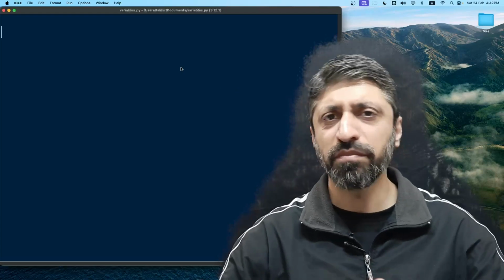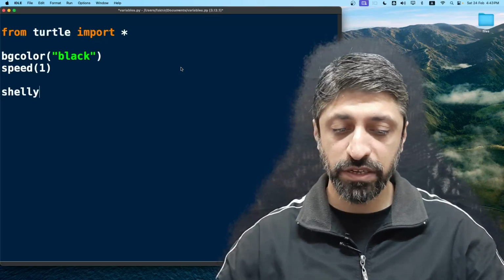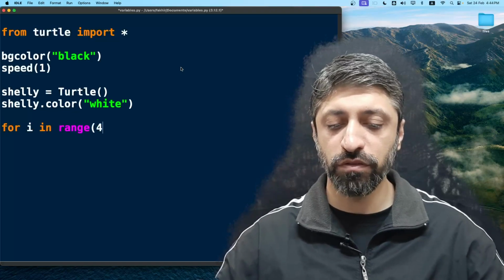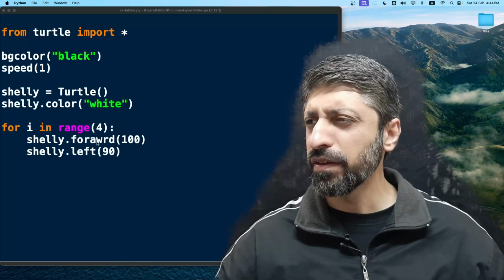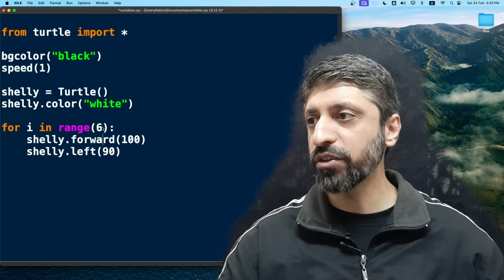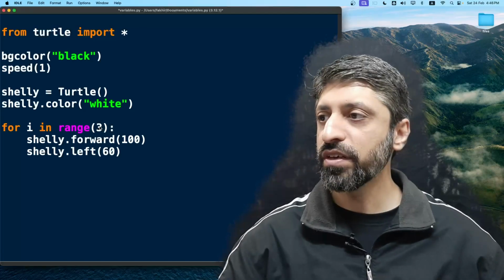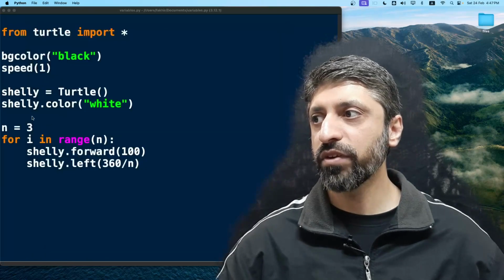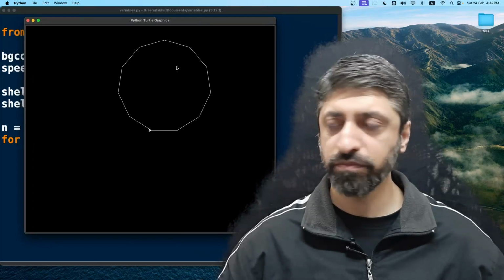04 - Drawing Basic Shapes using Turtle Graphics | Python | (urdu)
In this video we draw some very basic shapes in turtle graphics such as square, hexagon, circle etc.